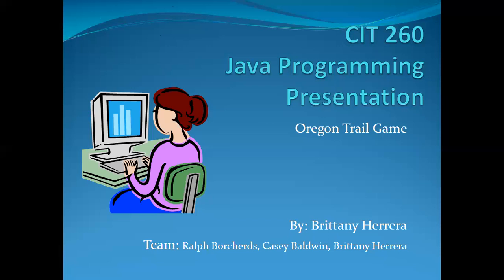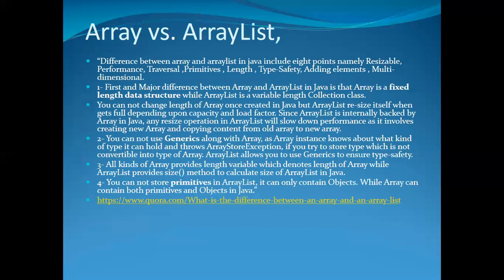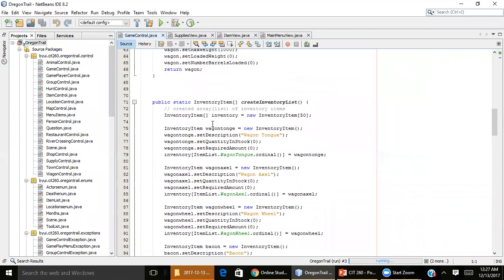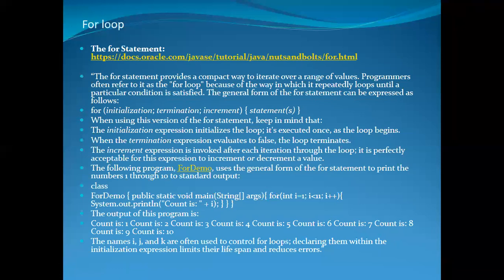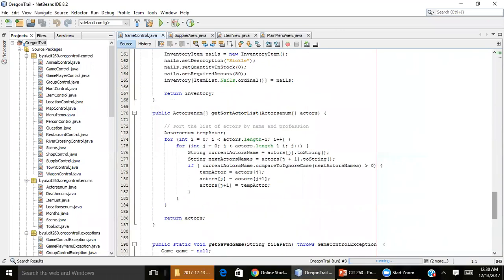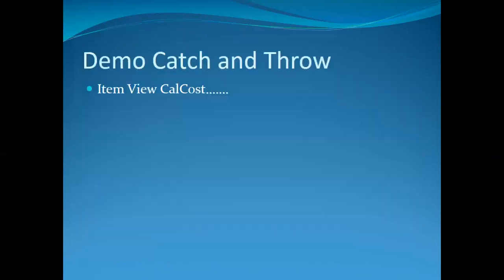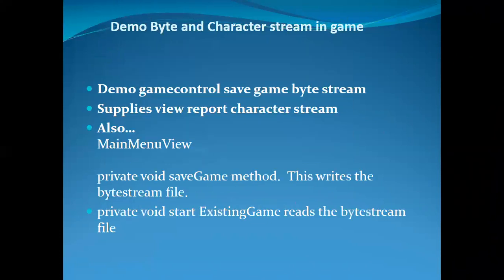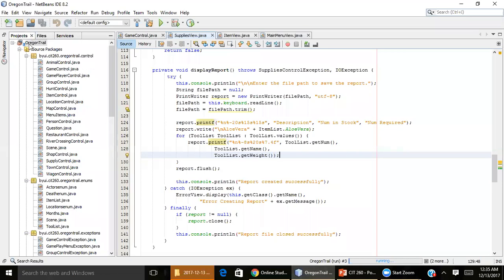CIT 260 Java Programming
Presentation on the Oregon Trail Game